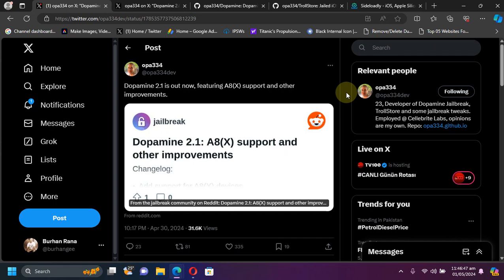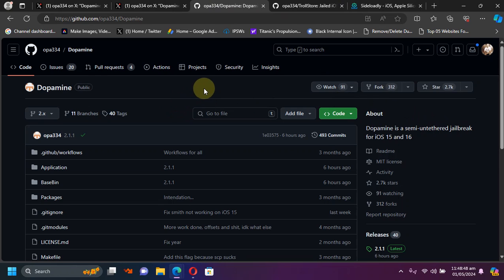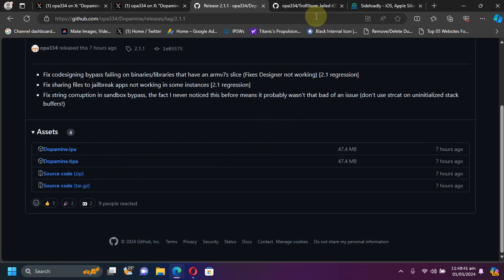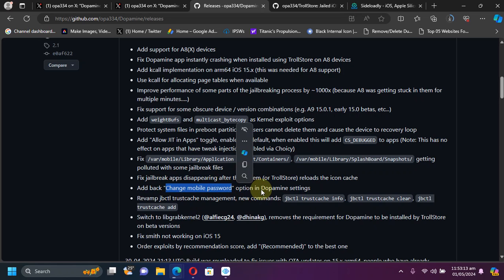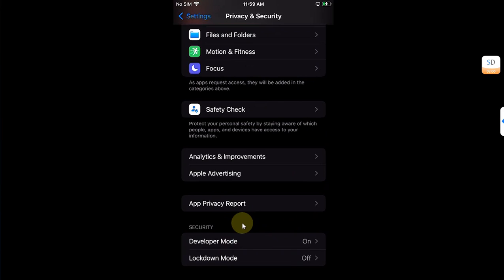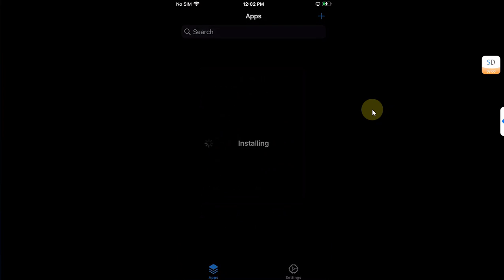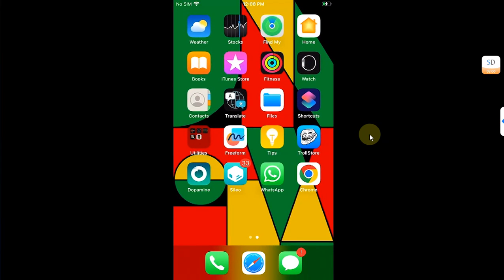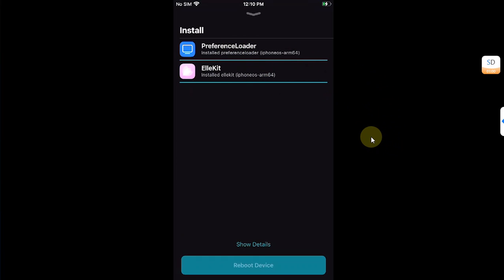Install Dopamine 2.1 Jailbreak | A8 - A16 | iOS 15.0 - 16.6.1 | Trollstore/Sideloadly | Full Guide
This is the full guide to Dopamine 2.1 Jailbreak, discussing its new changes. The major change is the added support for all A8 and A8X devices, which was missing with the Dopamine 2.0 Jailbreak. Dopamine 2.1 also supports all the same iOS versions as Dopamine 2.0, which are iOS 15.0 to 16.6.1. This makes Dopamine 2.1 support all A8 to A16 devices from iOS 15.0 to iOS 16.6.1. Towards the end, we also discussed installing essential packages, which, in turn, fixes installed tweaks not showing up in settings.

The guide also covers both methods, Trollstore and Sideloadly, to install the Dopamine Jailbreak. It's important to note that the methods shown, along with Trollstore, Sideloadly, and Dopamine, are completely free for everyone.

Trollstore Installation Guides:
TrollInstallerX Method (All Devices, iOS 16.6.1 & Lower)
TrollInstaller MDC (MDC Devices, use with A8/A8X as TrollInstallerX doesn't support A8/A8X devices yet)